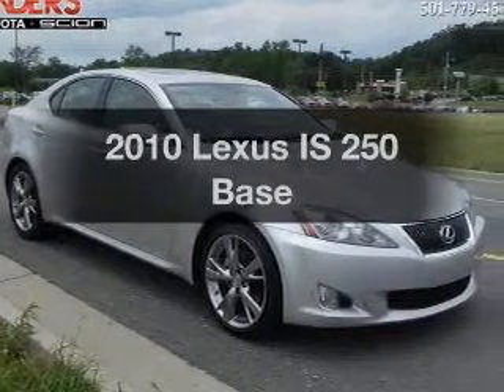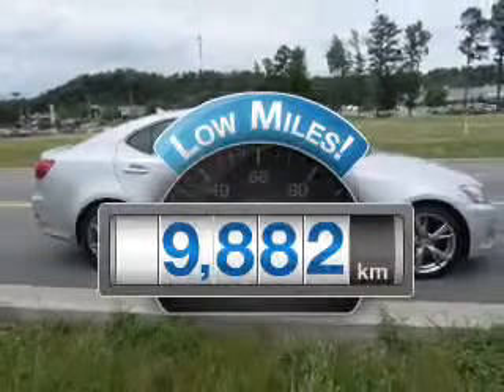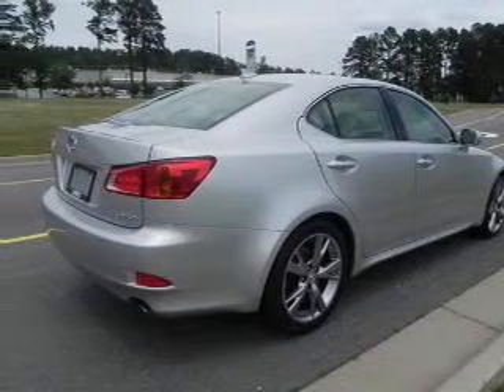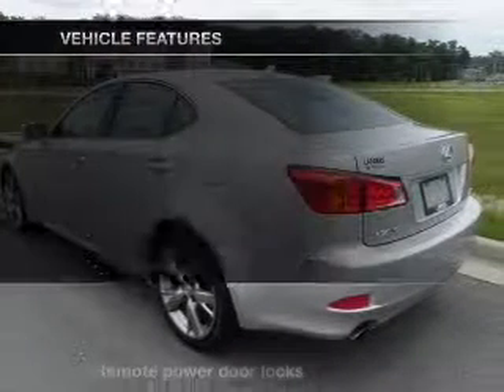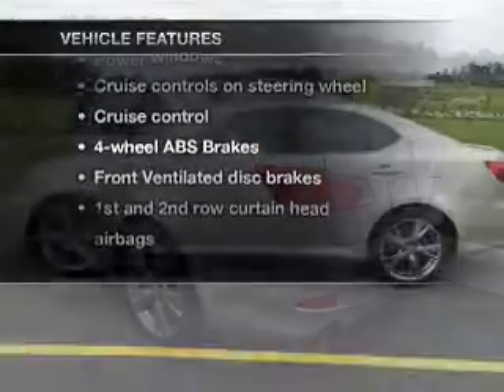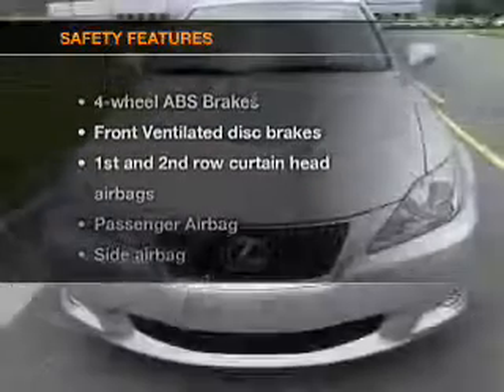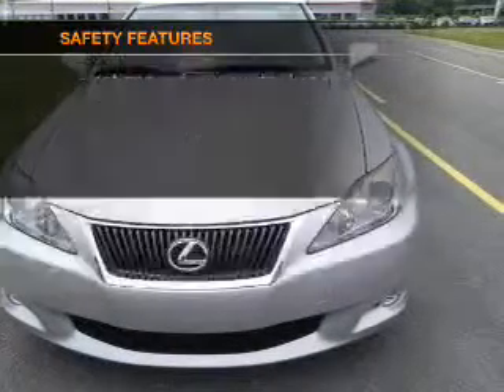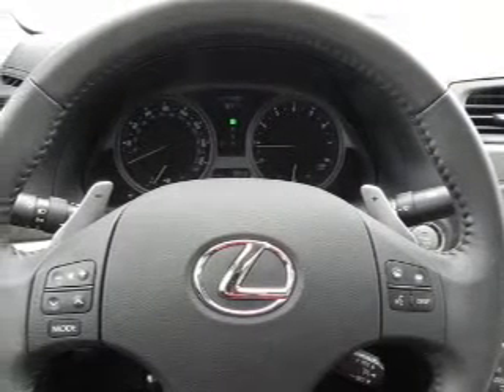2010 Lexus IS 250 - Little Rock AR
Year: 2010
Make: Lexus
Model: IS 250
Trim: Base
Engine: 2.5 liter 6 cylinder 24 valve
Transmission: Automatic
Color: Silver
Mileage: 9882
Address:
10825 Colonial Glenn Road